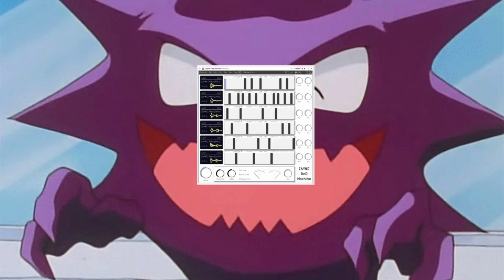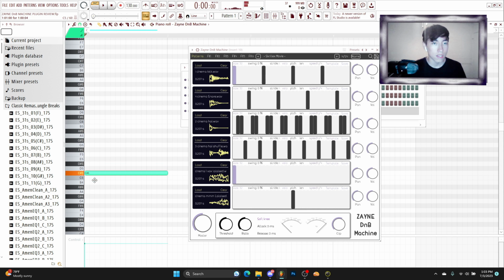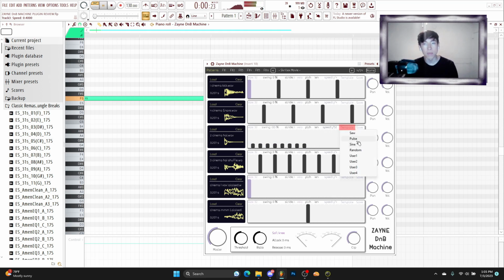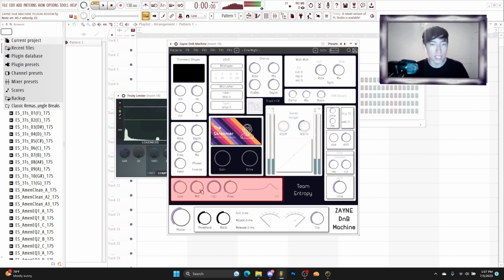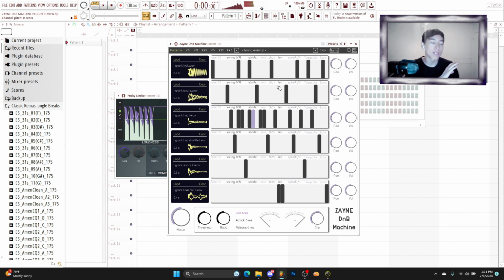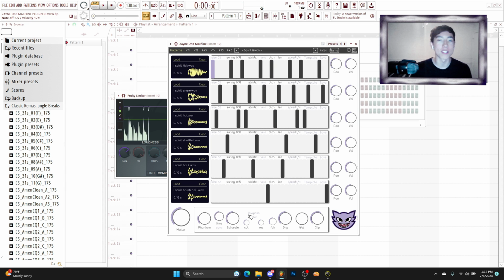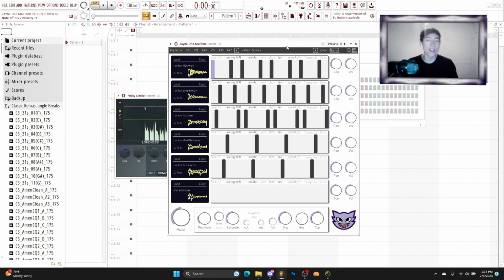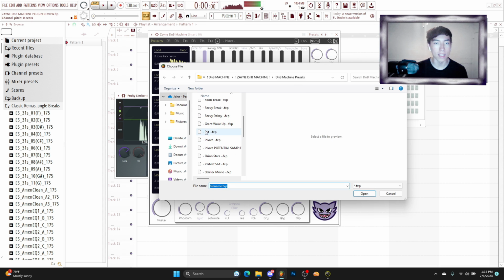DnB Machine Plugin Review 👻 ZAYNE VST *FREE*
► HAUNTED BREAKCORE ☆
🎵 MY MUSIC !

00:00 Intro
00:15 Reacting to presets
00:47 Step Lfos
02:18 EFFECTS Pages
03:37 How i made breaks for this plugin
04:30 Compressor + Clipper
04:47 Secret Dispersion Effect
05:54 Presets and Future Updates
06:47 Ctrl Left Click Reset Default. Scroll Wheel Knobs
06:53 Resizable Gui
07:03 How to Save and Load Presets
07:14 How to Get DnB Machine
07:57 Installation + What you get if you buy
08:36 Future of my Plugin Career
09:27 Chase your Dreams

533
121,881

how to sewerslvt
drum and bass